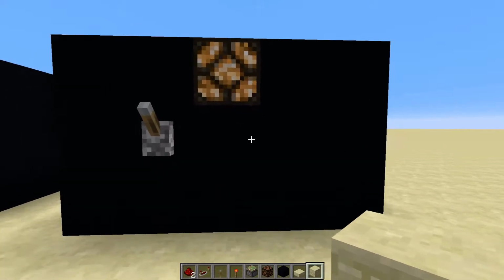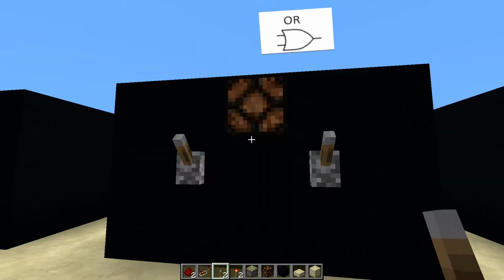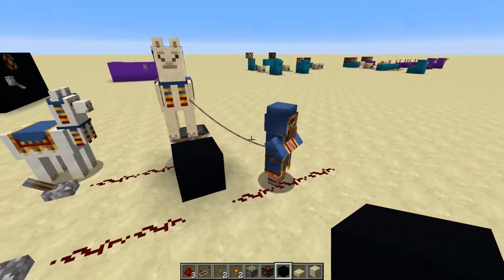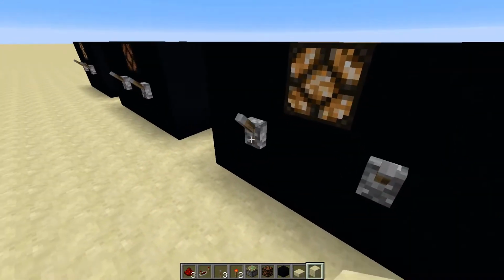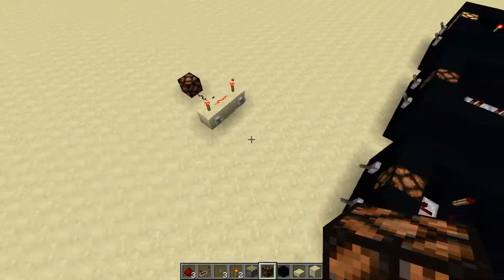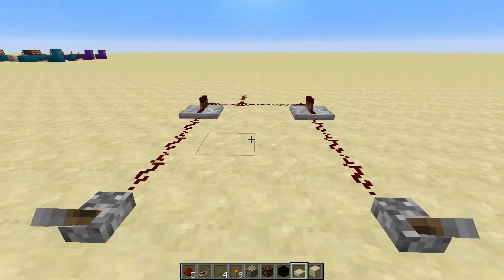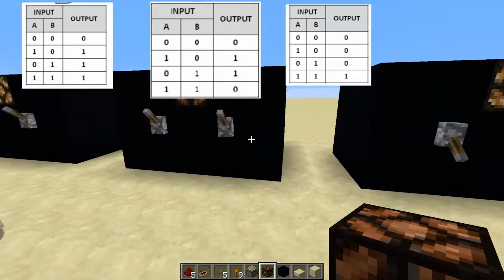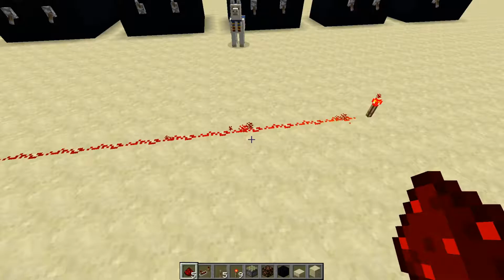Digital Logic in Minecraft | Logic Gates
Here we will learn about the basic gates, and how to build them in minecraft.